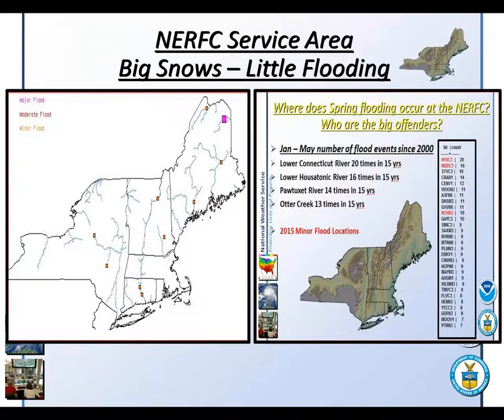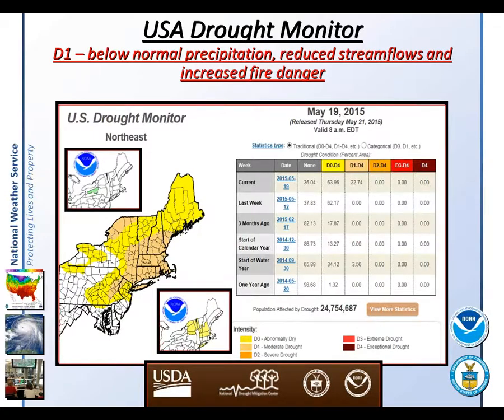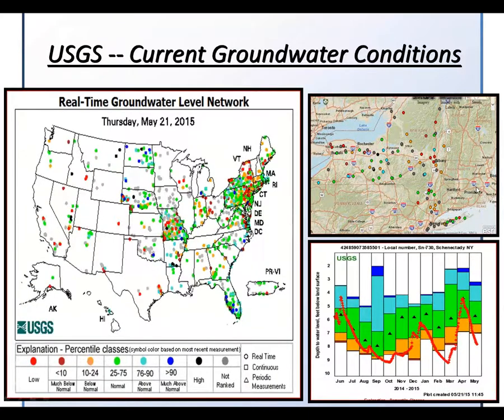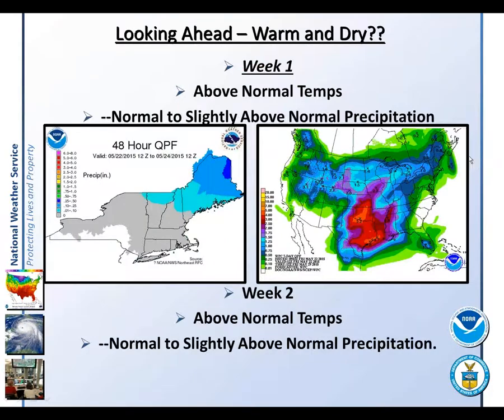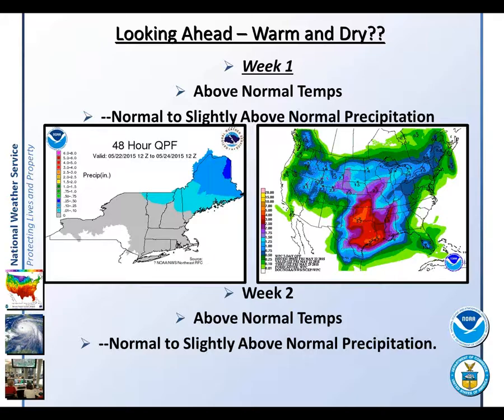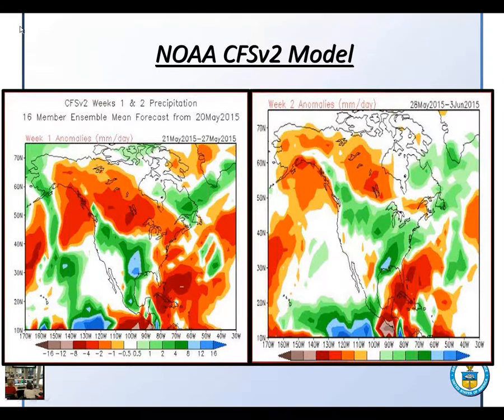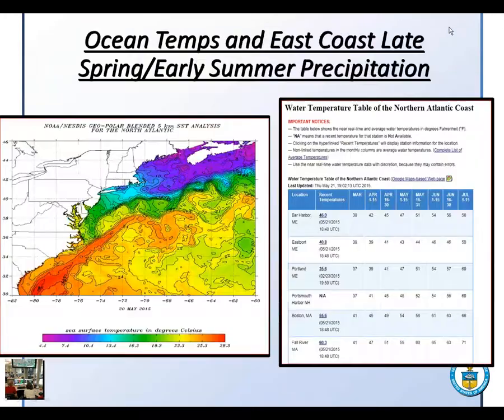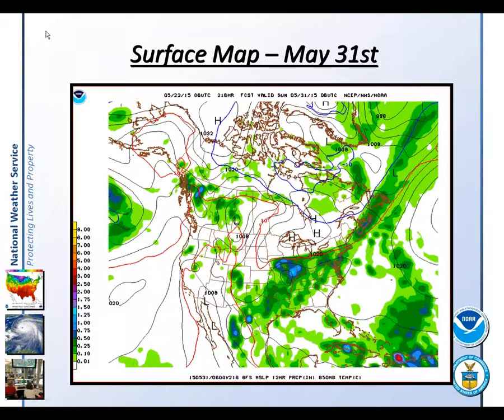NERFC Water Resources May 22nd 2015 Outlook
NOAA
National Weather Service
Northeast River Forecast Center
Taunton, MA